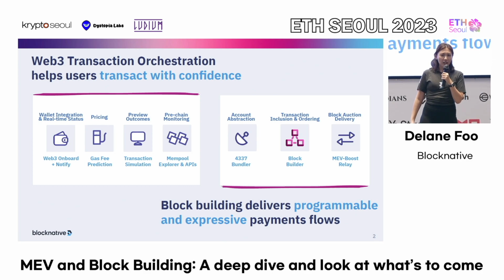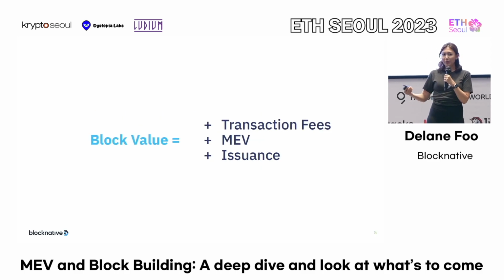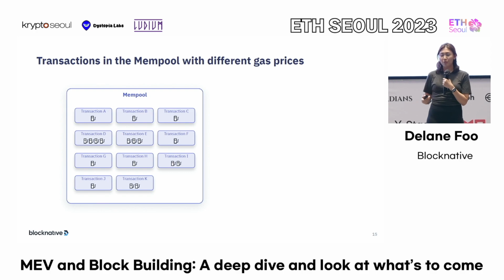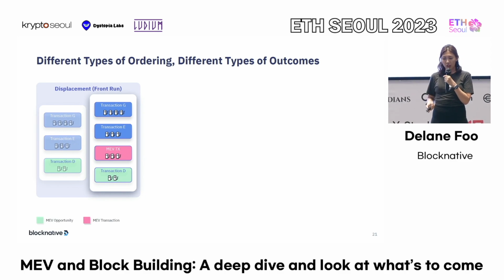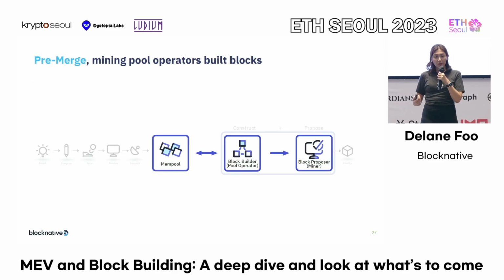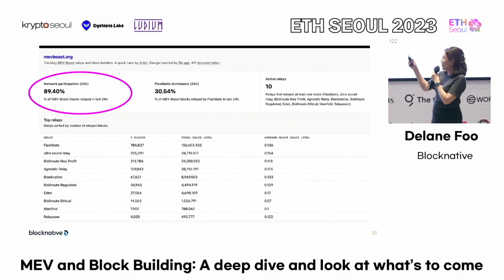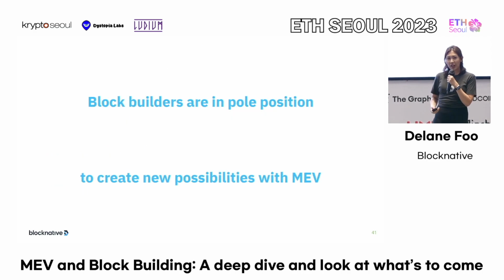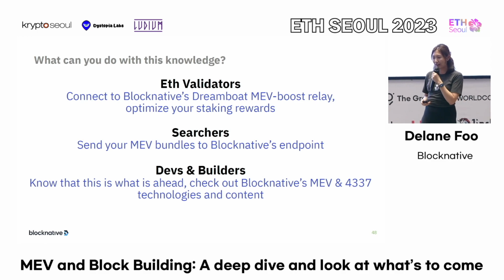[ETH Seoul 2023] MEV and Block Building : A deep dive and look at what's to come by Delane Foo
[ETH Seoul 2023] MEV and Block Building : A deep dive and look at what's to come by Delane Foo, Blocknative

ETH Seoul is a festival for builders in the Ethereum ecosystem organized by KryptoSeoul.